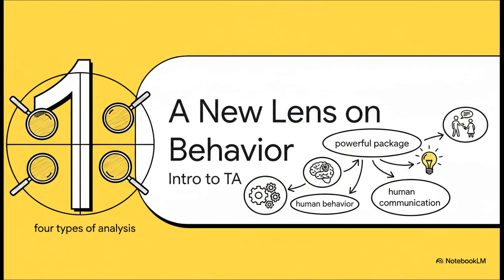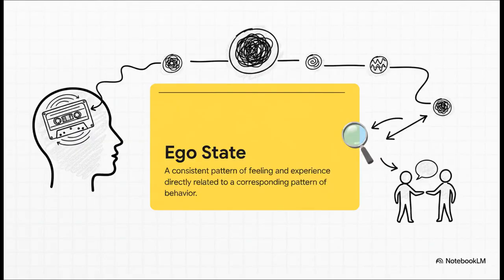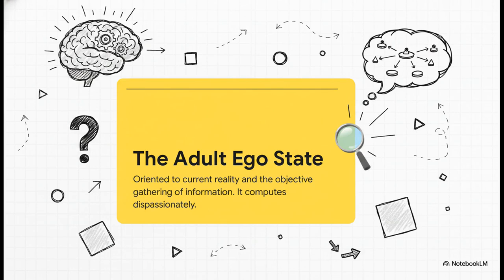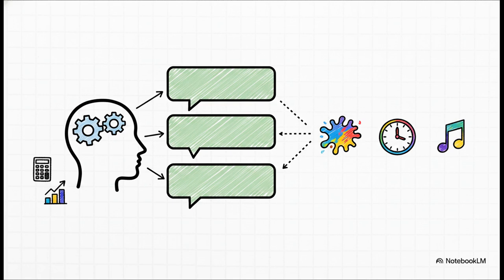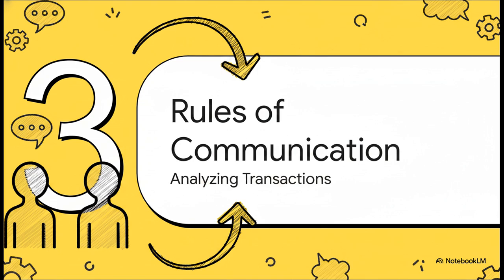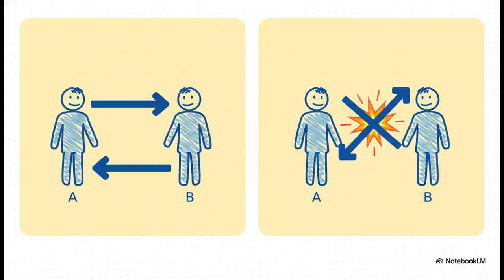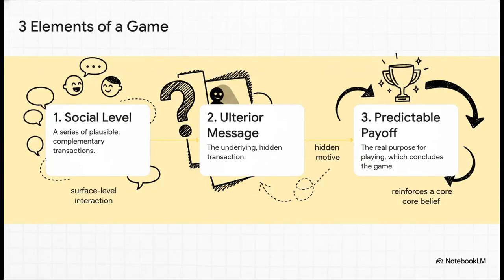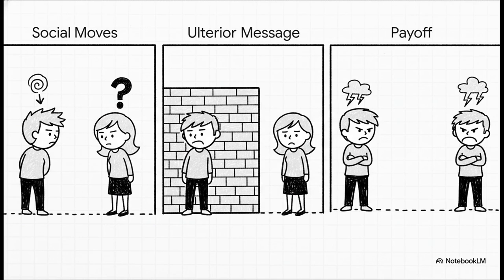2 AN OVERVIEW OF TRANSACTIONAL ANALYSIS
In this video, I provide an explanation and key insights from Born to Win (1996) by Muriel James, Dorothy Jongeward.

This video is an educational interpretation and summary. This content is not intended to replace the original book, but to support learning and understanding.